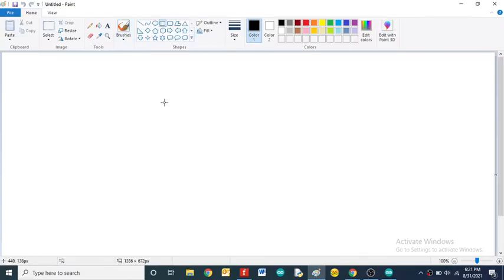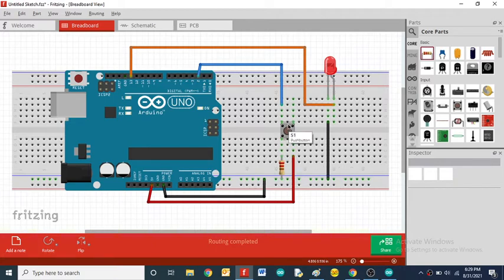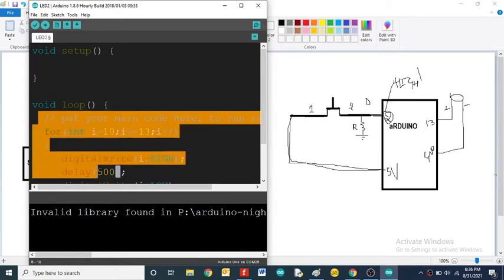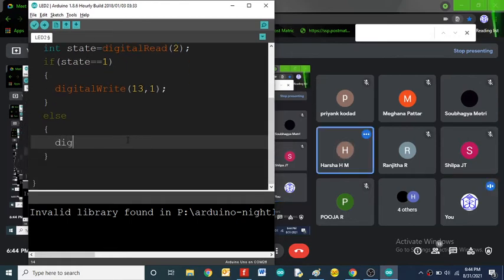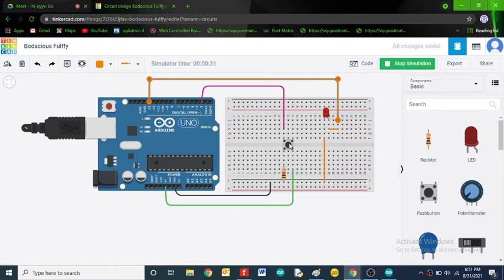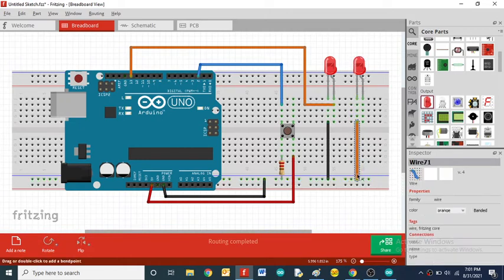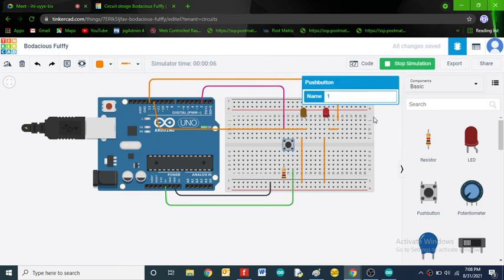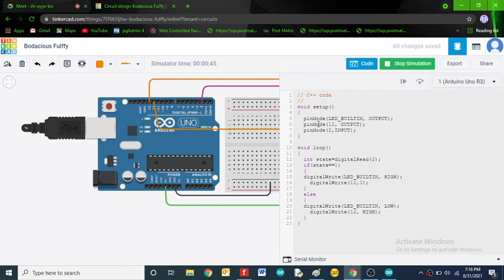Switch Interfacing with Arduino